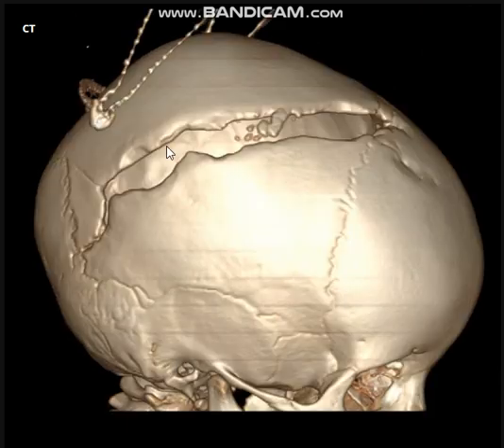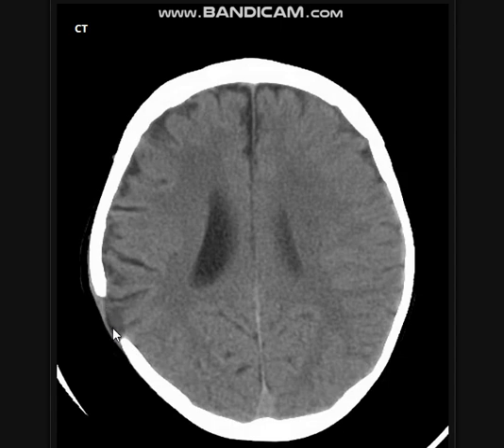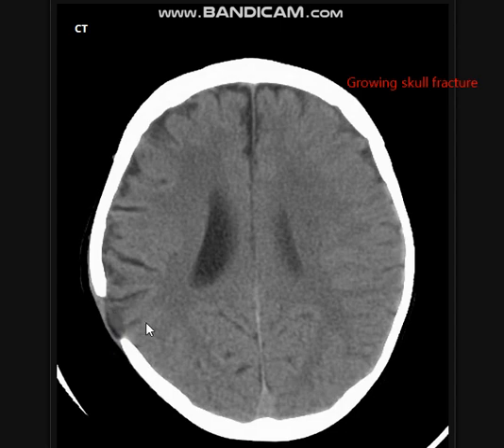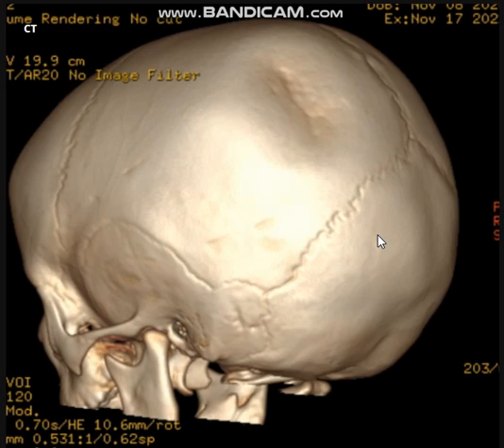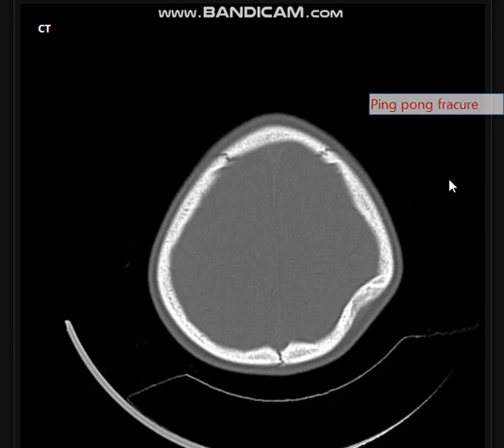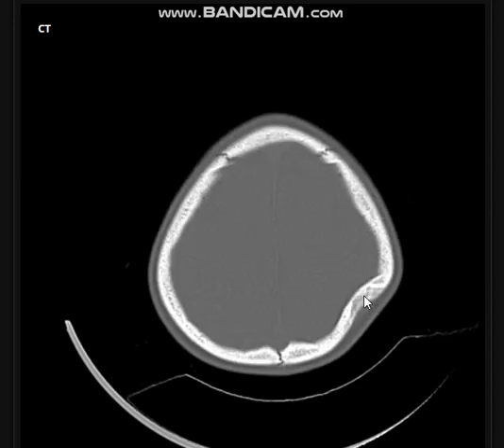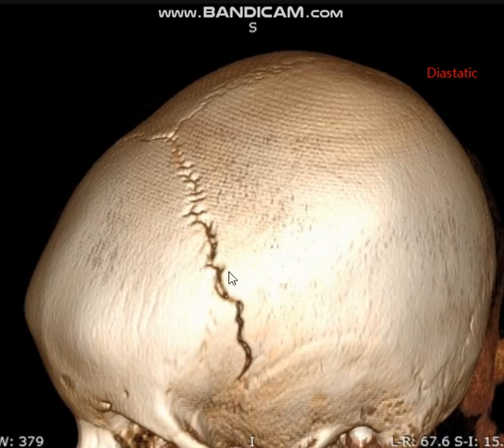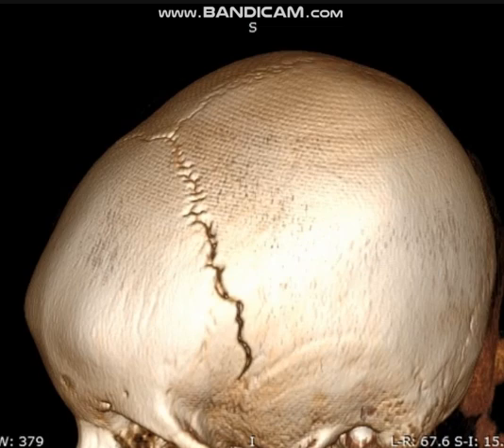Case #16: Uncommon skull fractures